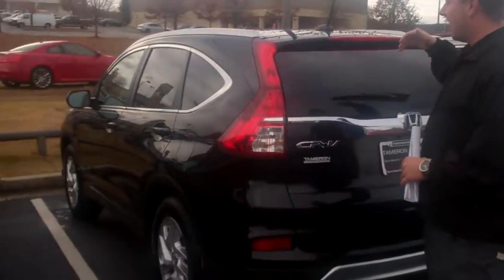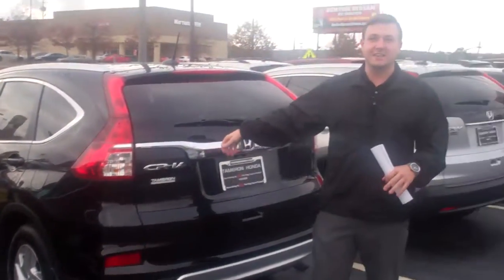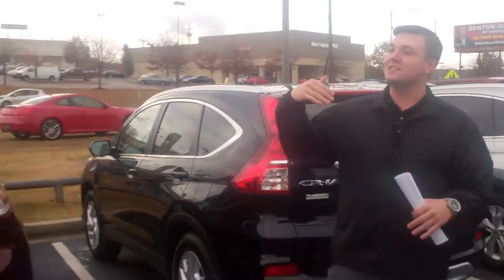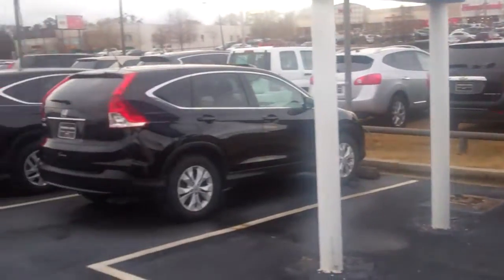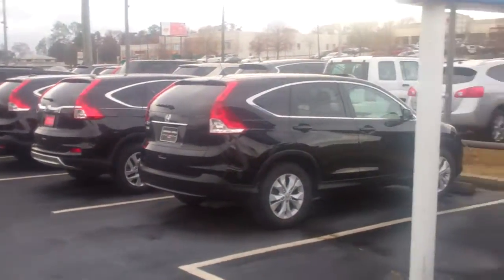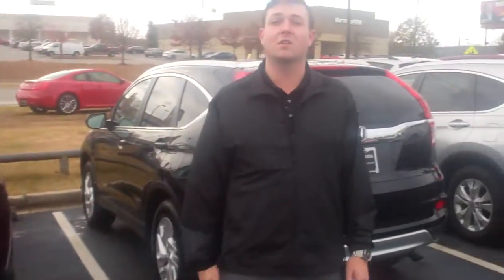2015 Honda CRV for Steve from Jacob Ferguson at Tameron Honda in Birmingham